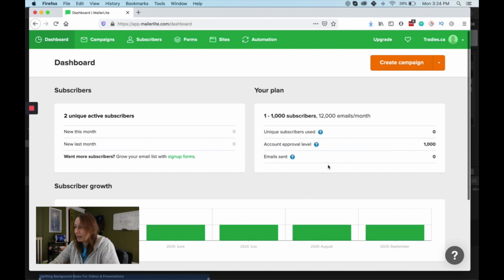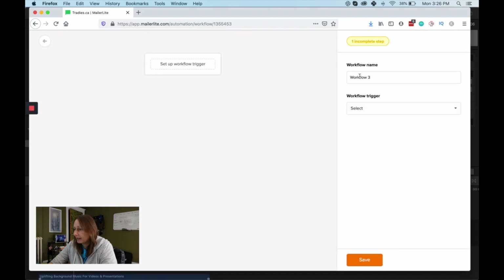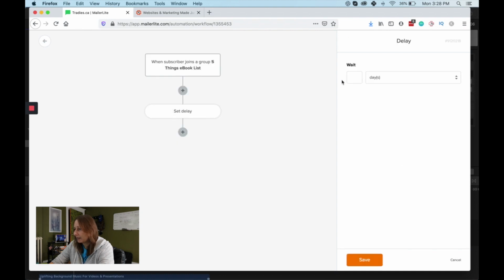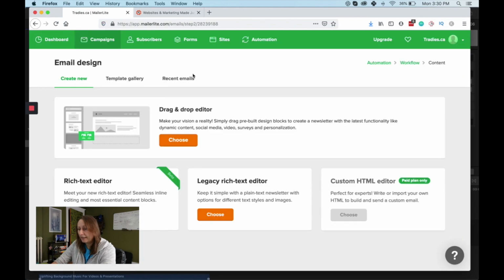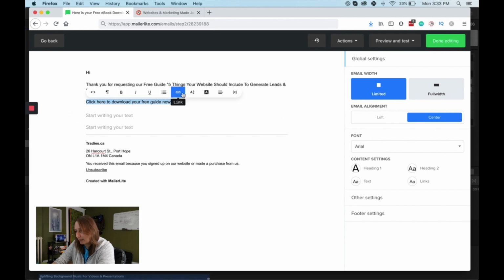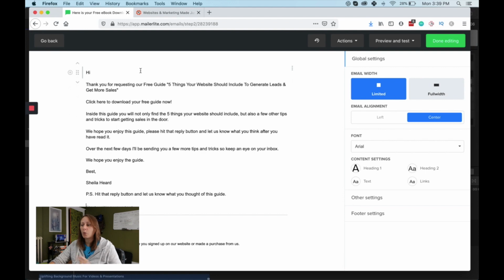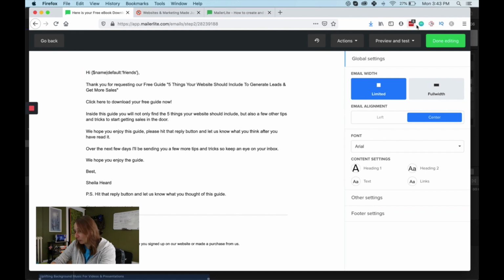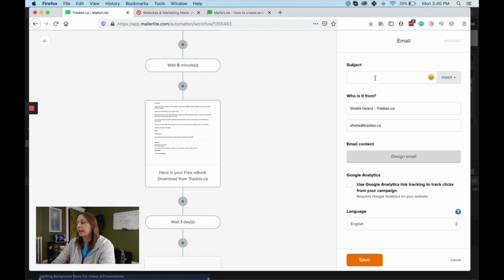The sexy way to automate leads - How to use automation workflow in MailerLite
In this video we'll show you how to use the automation workflow feature in MailerLite to start building and nurturing customers through lead generation. We'll also give you some tips to writing a Welcome email that encourages customer engagement and gets that conversation started, ultimately helping you to turn leads into paying customers!